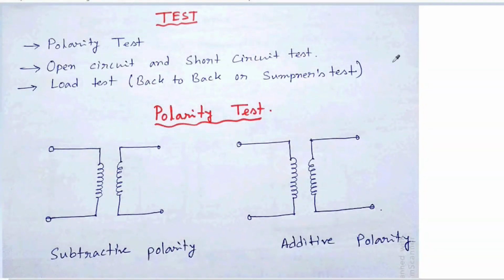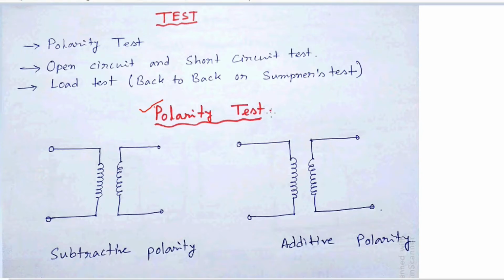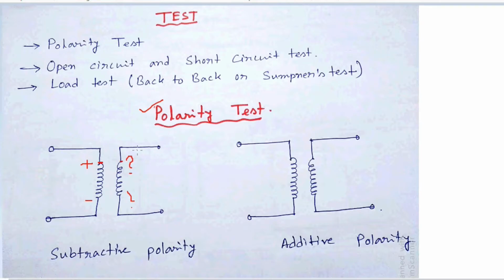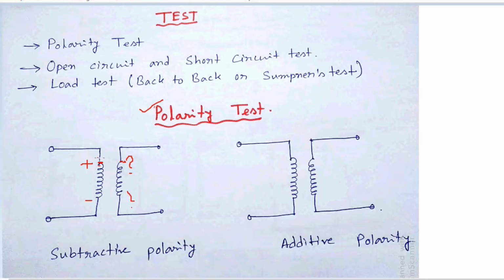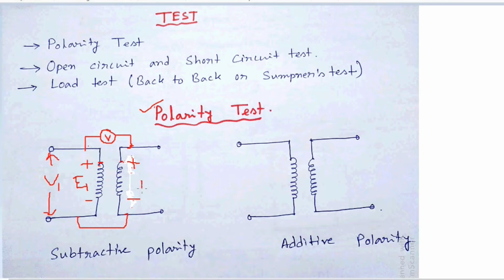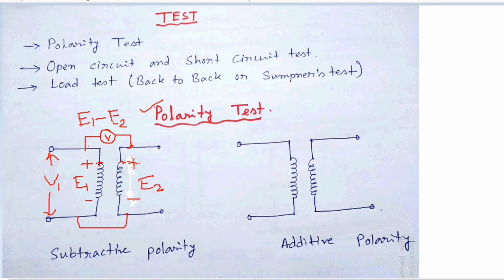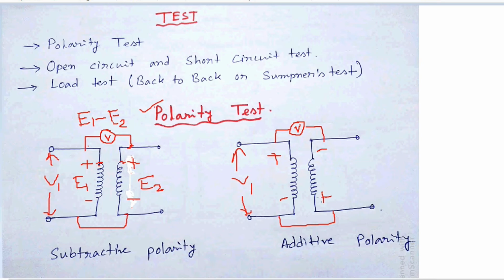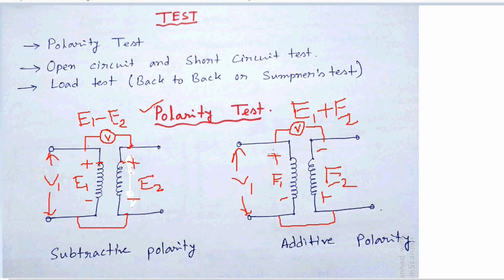Lec-11 Transformer POLARITY TEST